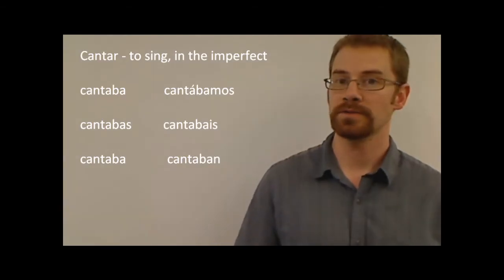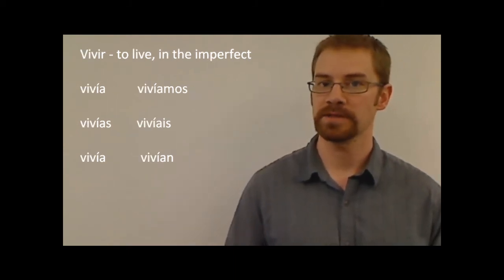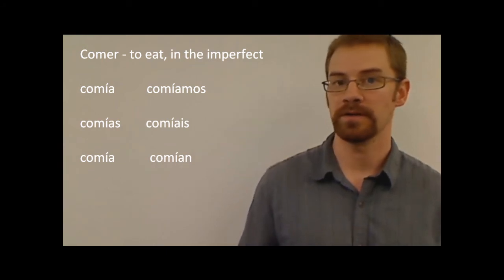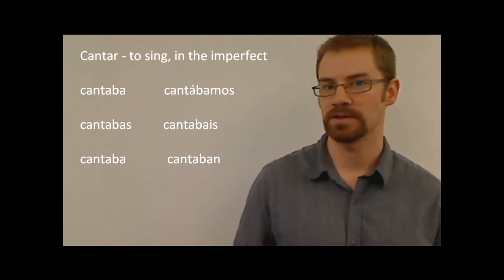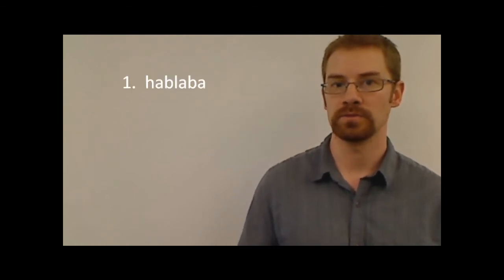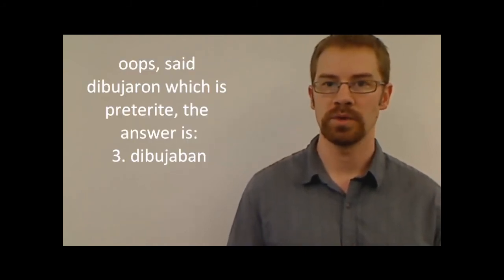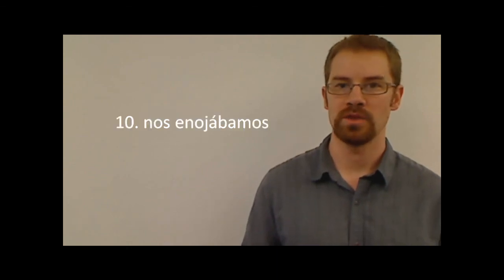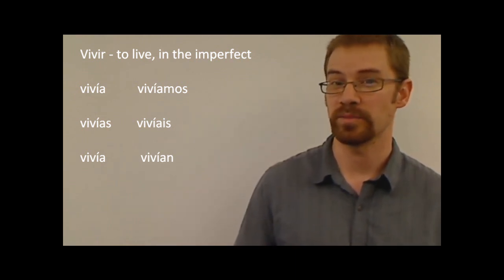Spanish Lesson: The Imperfect / Imperfecto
This lesson will tell you how to conjugate regular ar, er and ir verbs in the imperfect in Spanish. I will also give you a chance to practice as well.